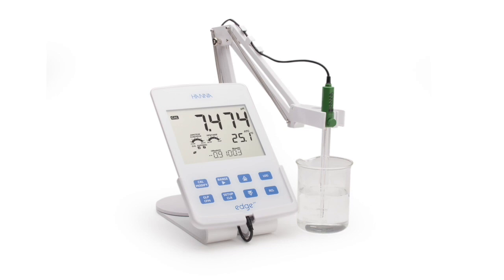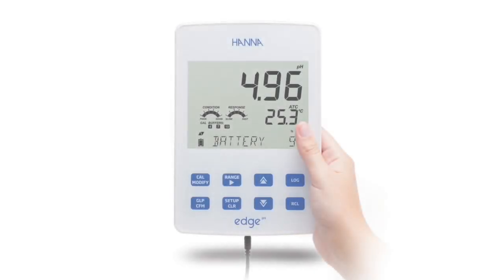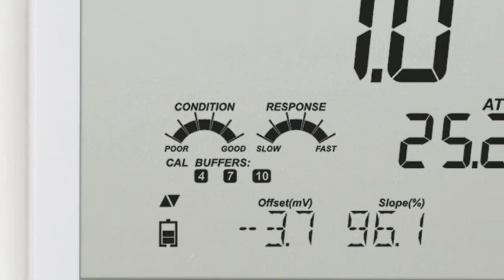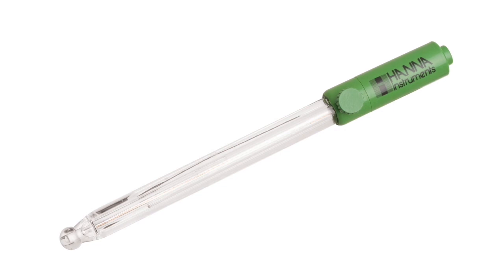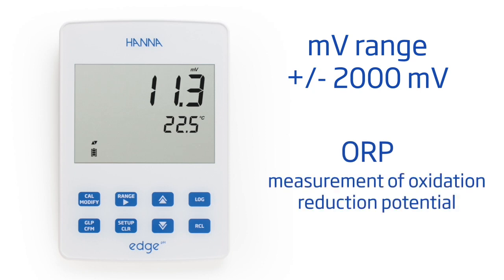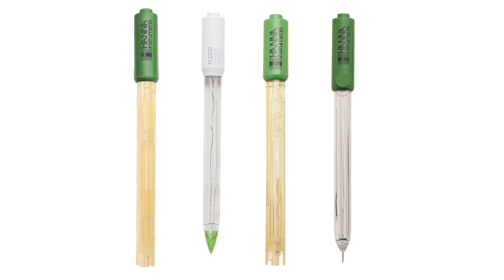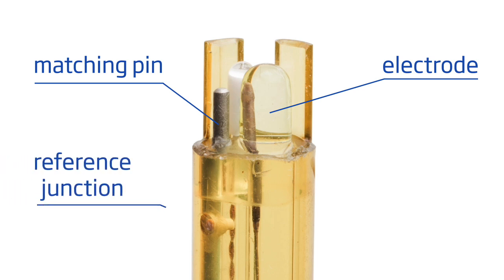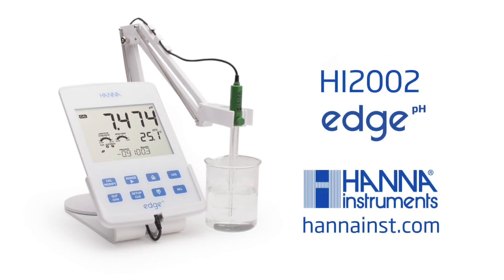HI2002 edge pH Overview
A quick overview of the HI2002 edge pH.

Buy Direct from Hanna Instruments.